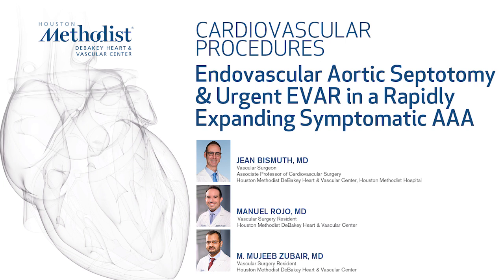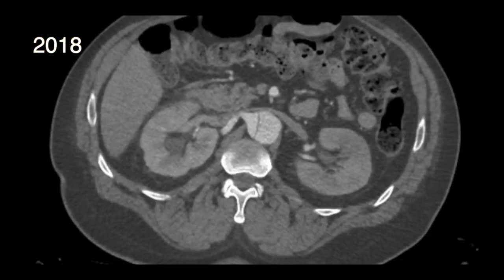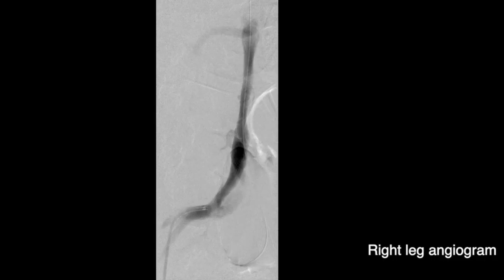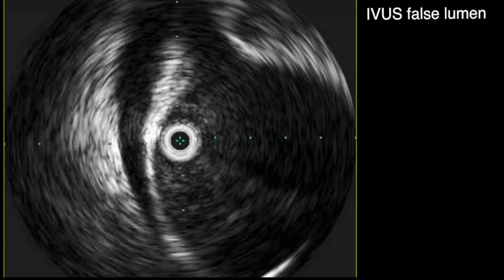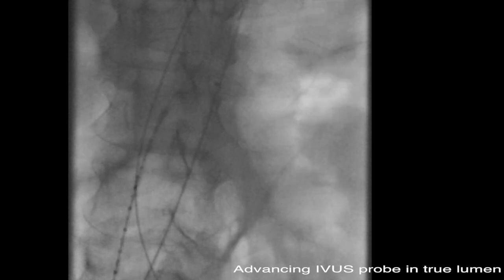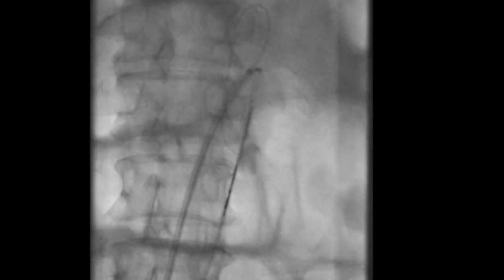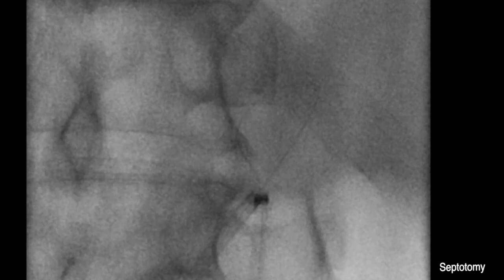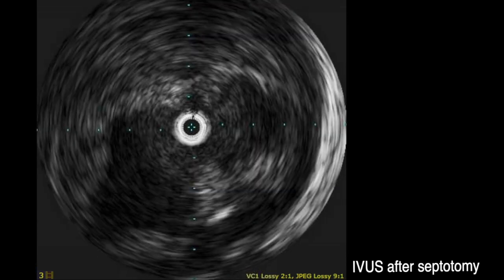Endovascular Aortic Septotomy (Jean Bismuth, MD, Manuel Rojo, MD, M. Mujeeb Zubair, MD)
"Endovascular Aortic Septotomy"

Houston Methodist DeBakey Heart & Vascular Center, presents a cardiovascular procedure featuring Jean Bismuth, MD, Manuel Rojo, MD, and M. Mujeeb Zubair, MD, as they demonstrate “Endovascular Aortic Septotomy".

Surgery: Jean Bismuth, MD, Manuel Rojo, MD, M. Mujeeb Zubair, MD
Narration: Manuel Rojo MD